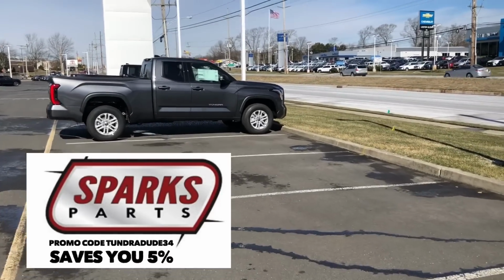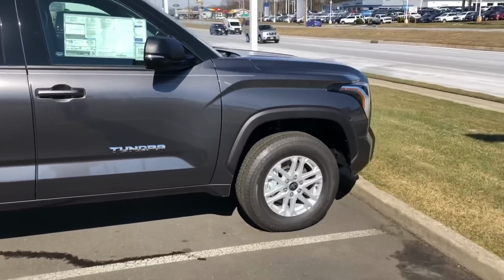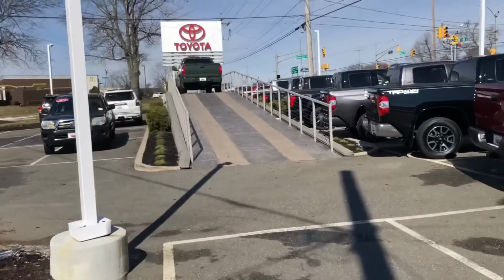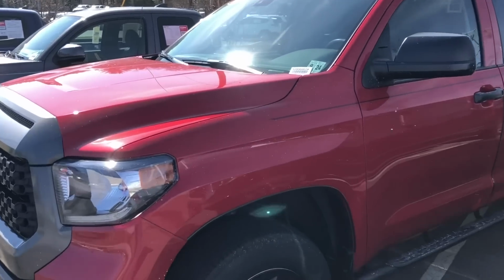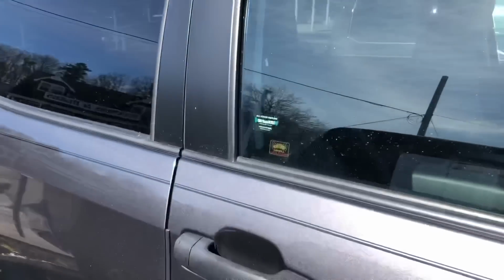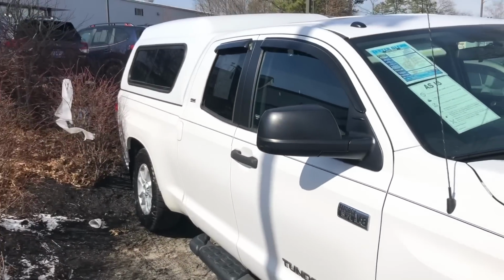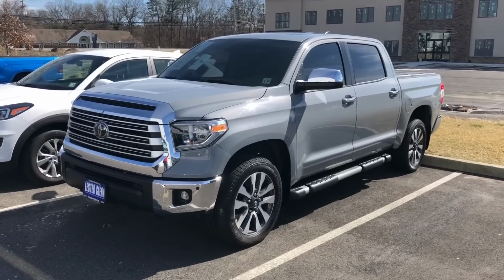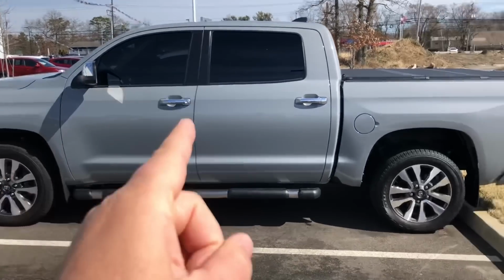Toyota Dealership Walk: This Is The Nicest Toyota Tundra Limited I’ve Ever Seen!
It's been a while since we've seen this many Toyota Tundras on a walk! Here are some really nice options if you are in the market, for the 2022 or last gen. Enjoy!